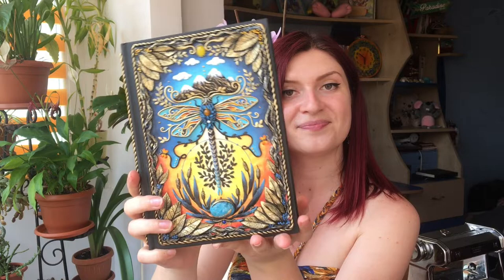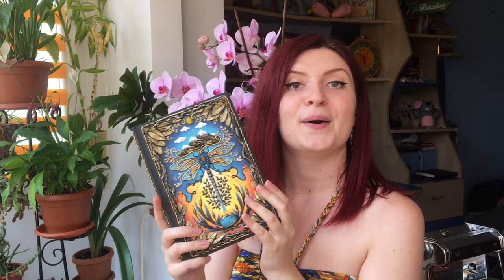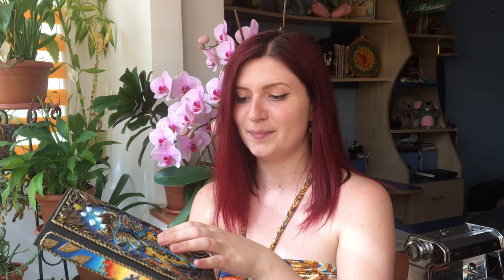Making a Dragonfly Notebook Cover from Polymer Clay Course with Andreea Corpodean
Get your hands on some polymer clay and learn how to make your own colorful dragonfly notebook cover. We’ll start with a white sheet of clay and we’ll go together through the entire process - from sculpting to painting - until we end up with a magical piece. You’ll learn how to make all kinds of textures, how to combine colors to create eye-catching contrasts, why small details matter and how to make a complex design out of simple things. We’ll talk about colors, play with mica powder and acrylic paints, over-use the word ‘tiny’ and also eat a lot of chocolate during this whole time! And we’re not stopping at the front cover! We’ll also create the back cover and the spine to have the whole notebook covered in magic and bright colors. We’ll work with tons of details, so don’t forget to bring your patience!